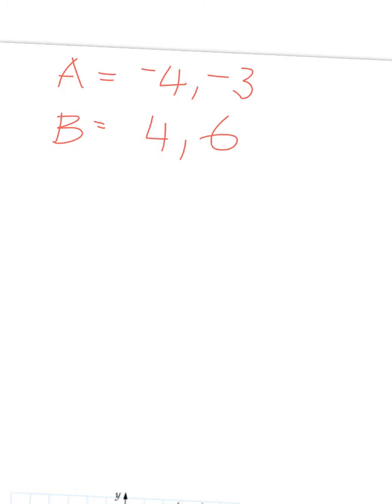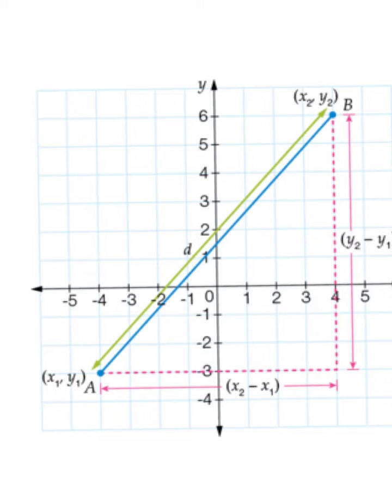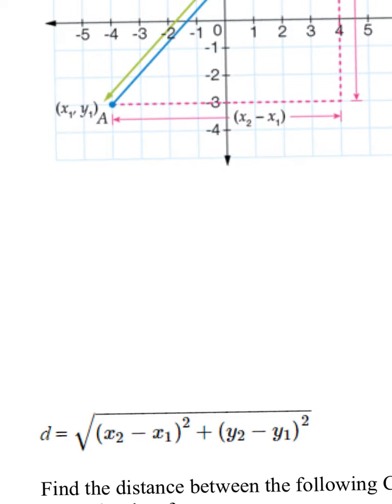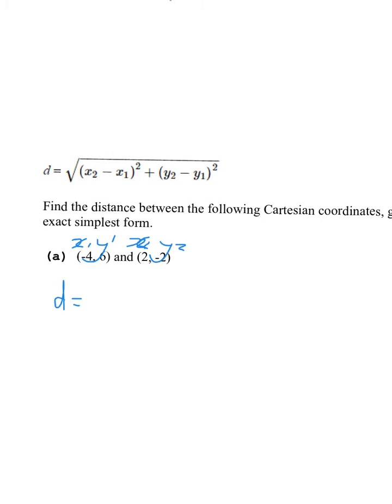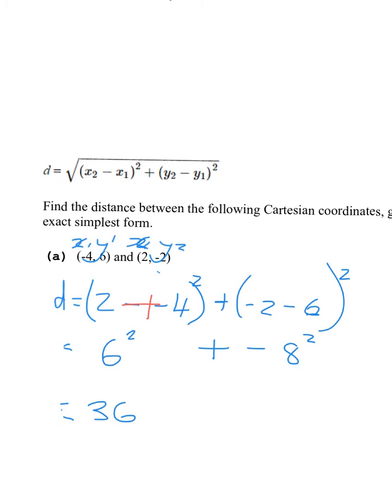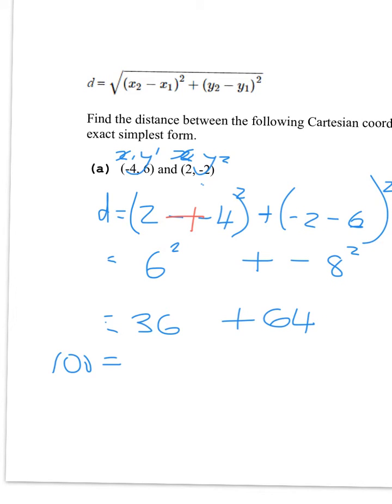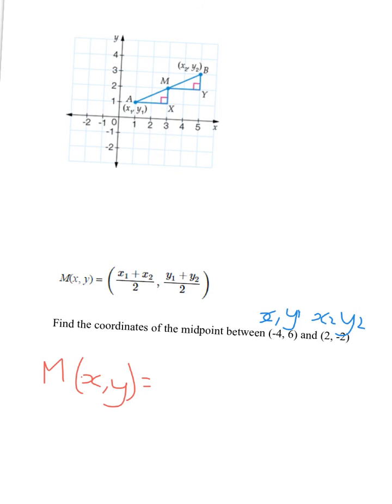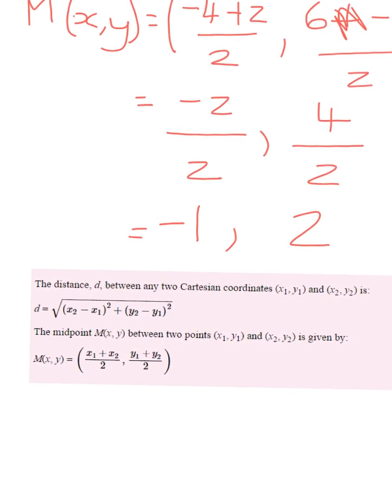Distance between two points